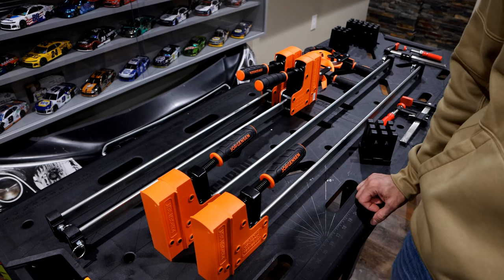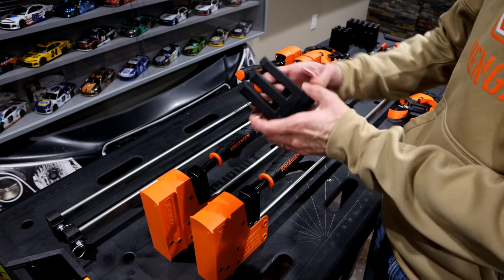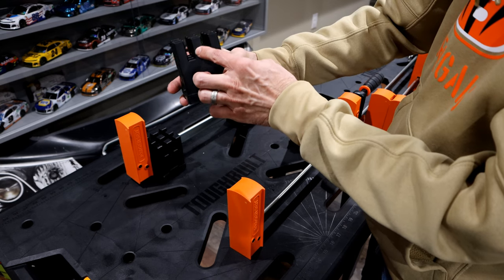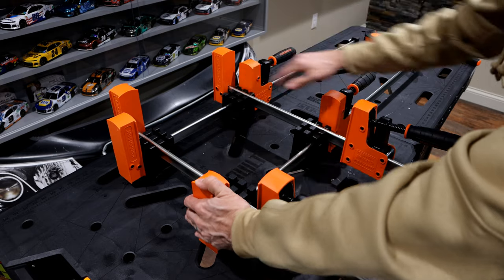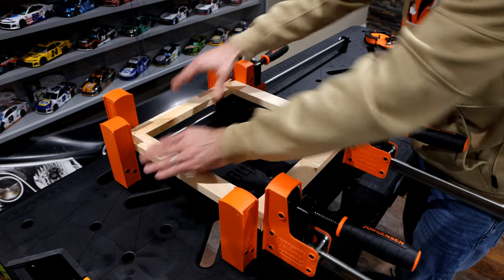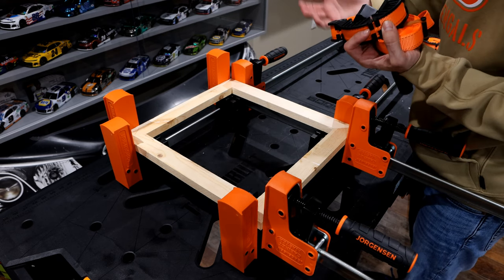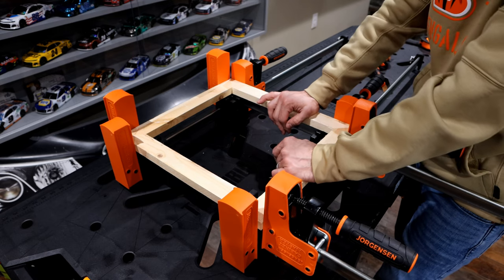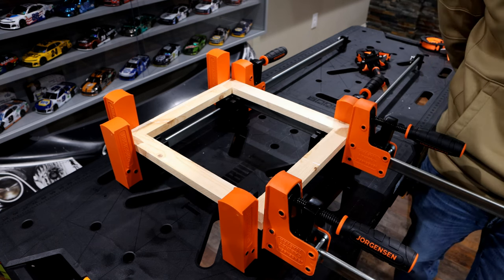Cabinet Face Frame Glue Up | Jorgensen Parallel Clamps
In this video we utilize Jorgensen parallel clamps and Bessey framing blocks to perfectly square cabinet face frames the easy way!  We also show a cheaper alternative for everyday wood glue ups by using the Pony adjustable strap clamp.

JORGENSEN Bar Clamps, Cabinet Master Parallel Clamps (2-pack):

BESSEY Parallel Clamp Framing Blocks (4-pack):

PONY Jorgensen Adjustable Clamp Pony Rapid Acting Band Clamp (1225):

Chapters:
00:00 - Intro
00:18 - Overview
00:58 - Parallel Clamp Setup
02:06 - Demo
03:46 - Wrap Up